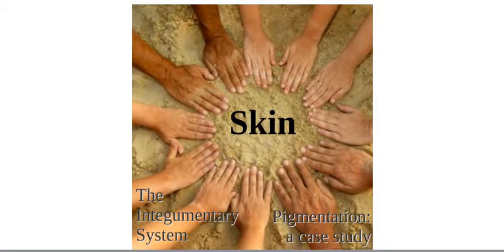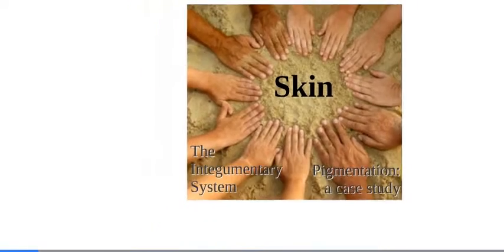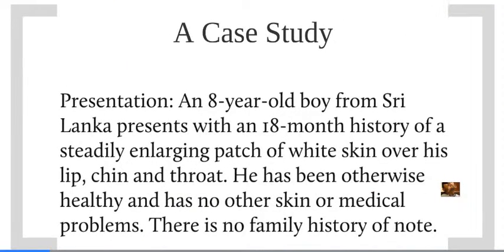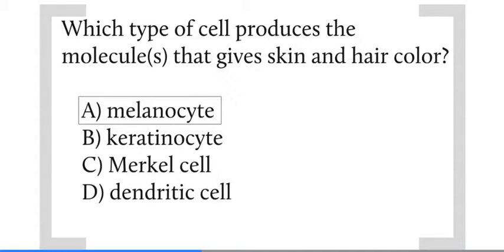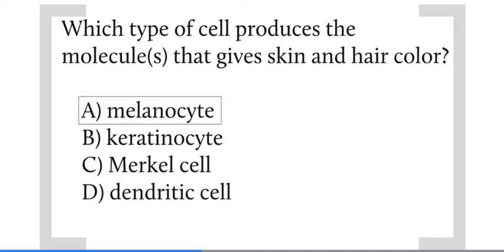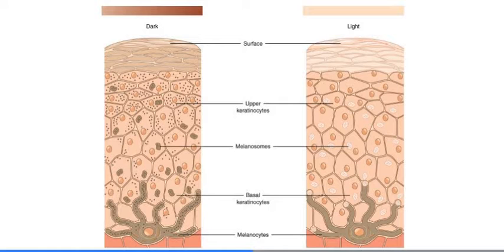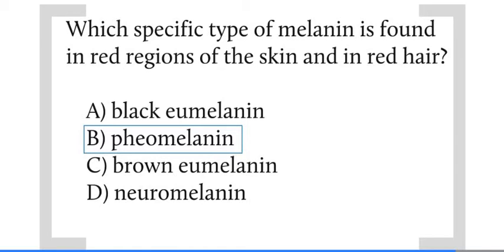The Integumentary System - Pigmentation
Online lecture material to correspond to Chapter 5: The Integumentary System from OpenStax Anatomy & Physiology textbook for Dr. Poe's A&P1 class.